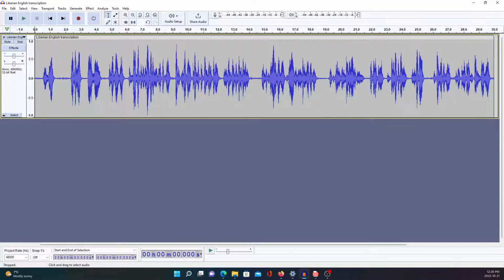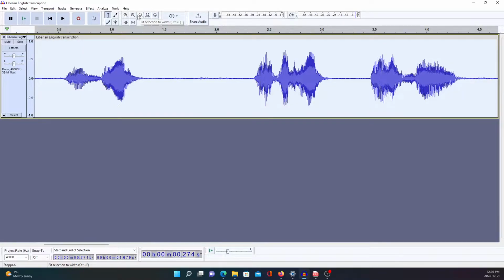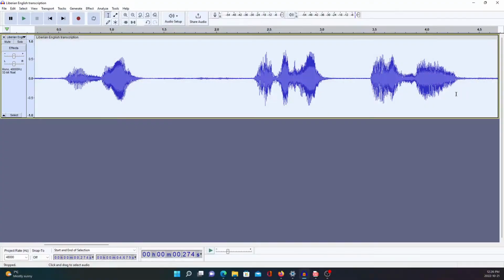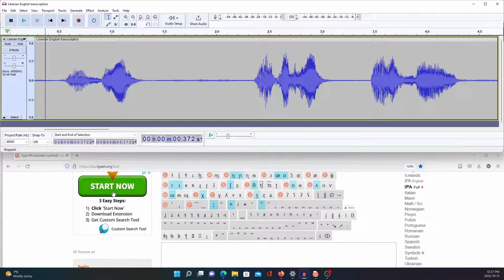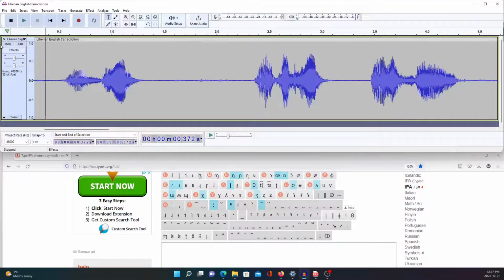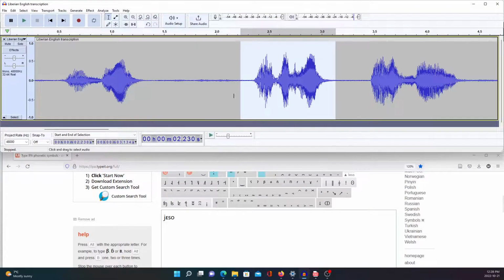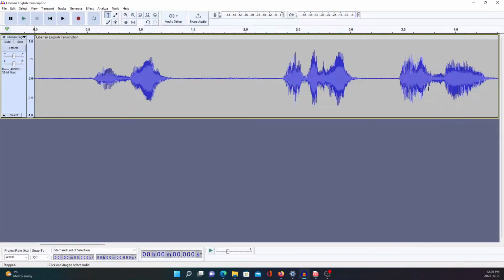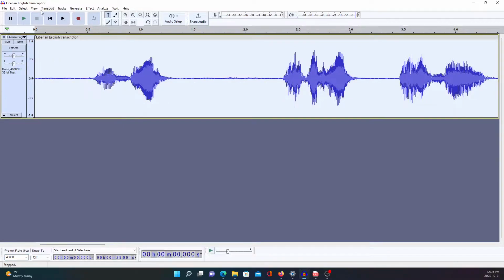Phonetic transcription and Audacity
A very brief overview of how to use Audacity to help with phonetic transcriptions.